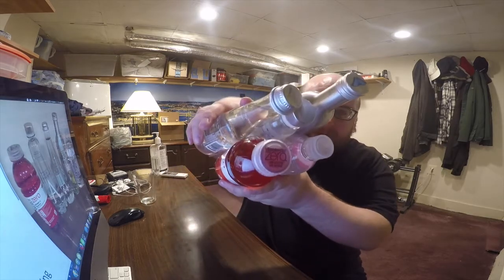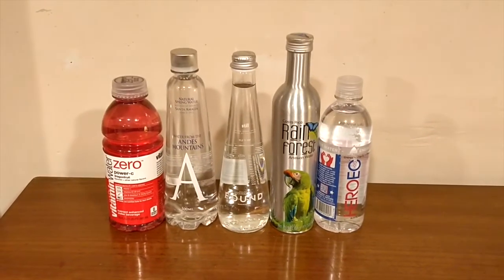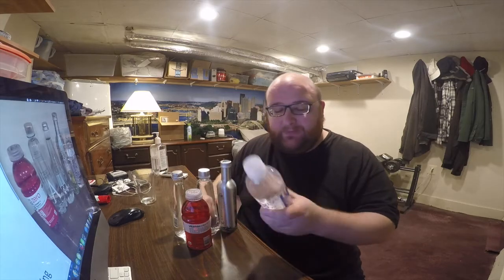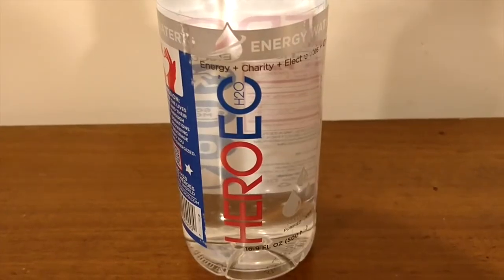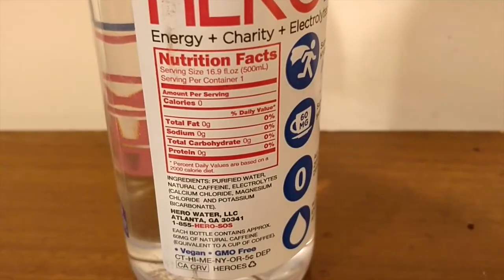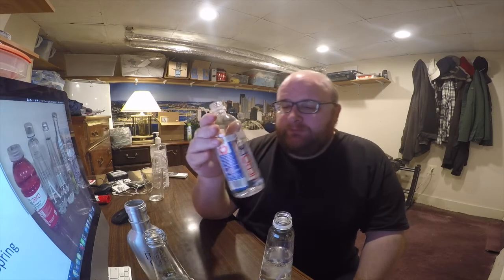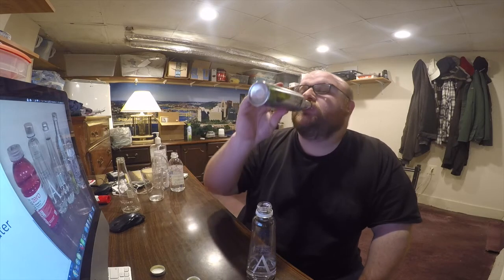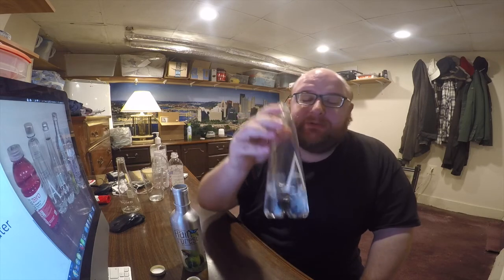Jon Drinks Water #6802 Found VS HEROEC H2O VS Andes Mountain VS Vitamin Water